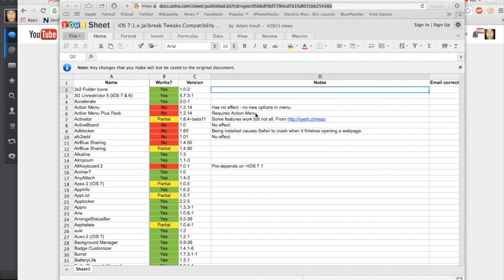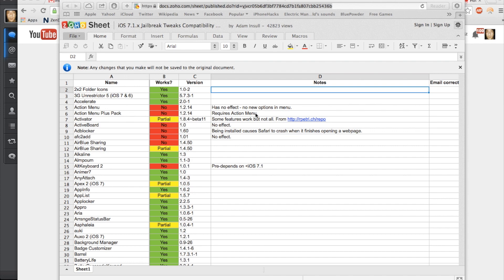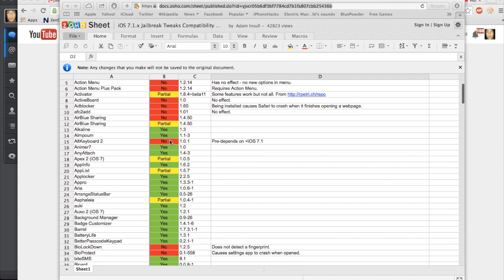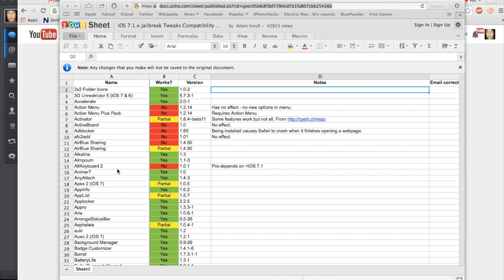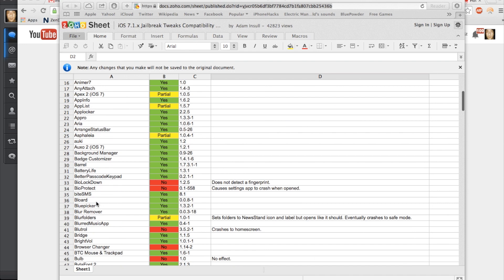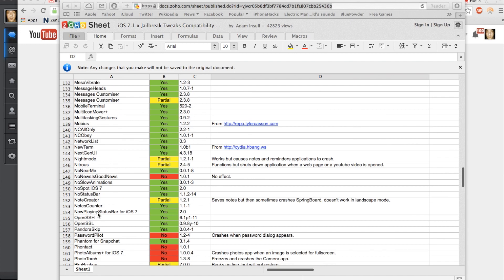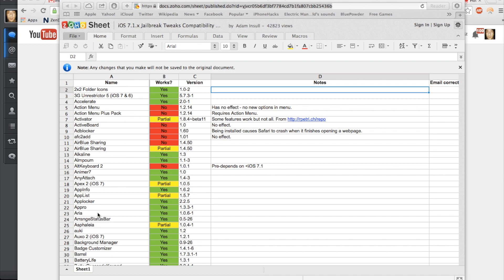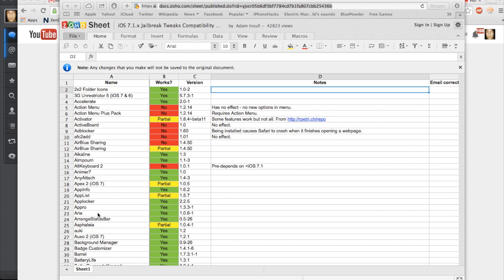iOS 7.1.1 Compatible Jailbreak Tweaks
How to Jailbreak iOS 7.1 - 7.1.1 using Pangu on iPhone, iPad, iPod on Windows.